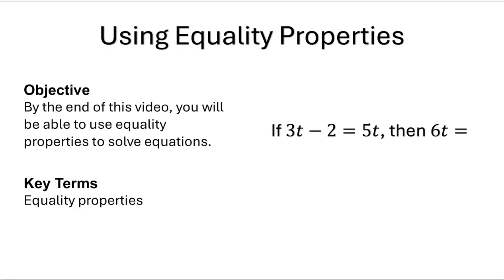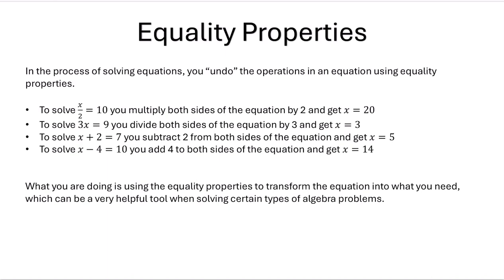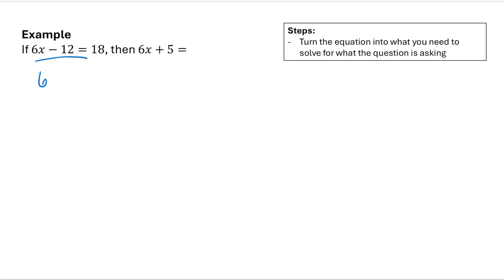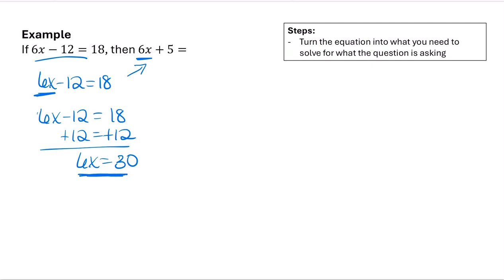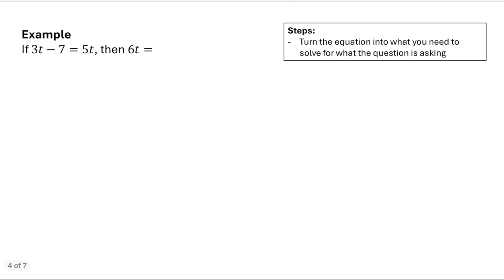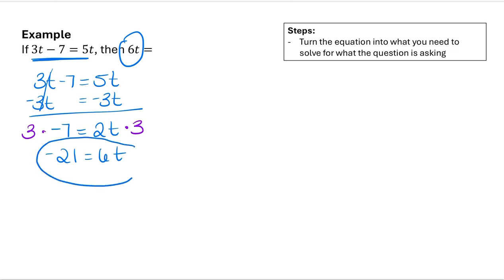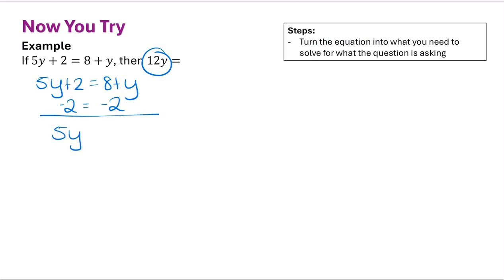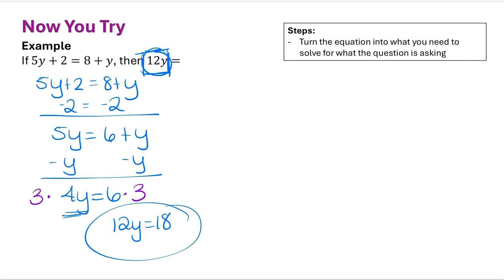A.03 Using Equality Properties